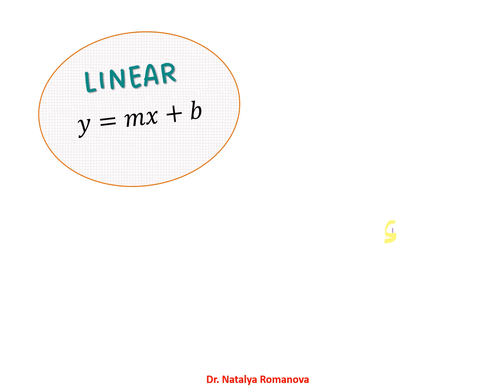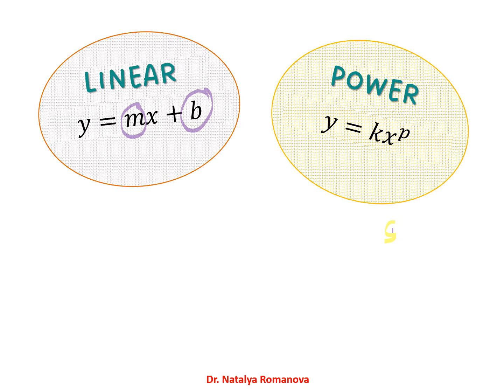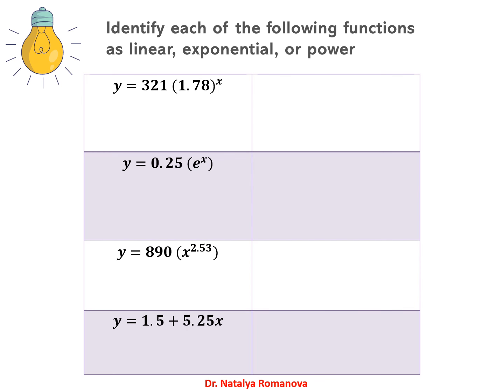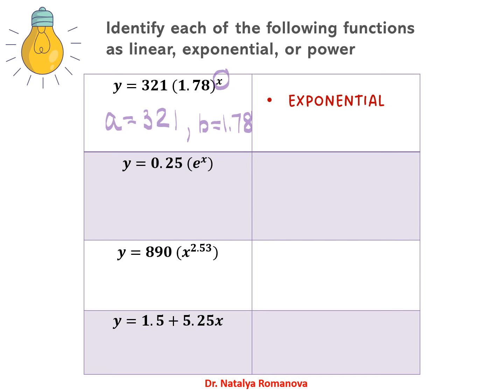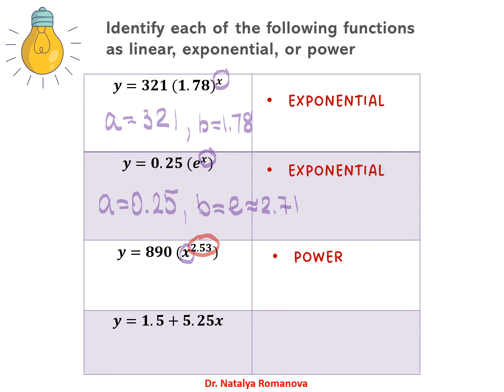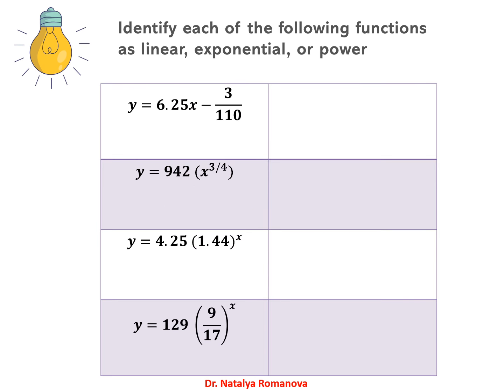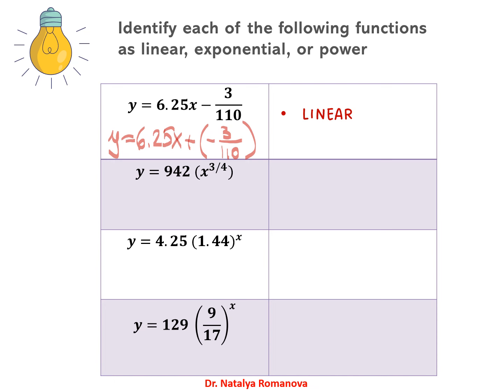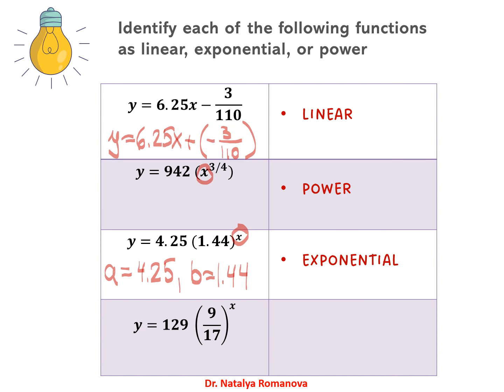Linear, Exponential, Power: Which One Is It?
Ready to train your math instincts? @MathandStat  In this lesson, you’ll learn how to recognize linear, exponential, and power functions using simple analytical clues. We look at where the variable appears, how the expression is built, and what each form tells us about the behavior of the function. By the end, you’ll classify these functions with confidence. This video has the following content:
01:14:20 Example 1
01:40:09 Example 2
02:16:21 Example 3
02:29:14 Example 4
03:00:19 Example 5
03:27:12 Example 6
03:44:24 Example 7
04:05:10 Example 8
04:26:20 Thank you for watching, and see you soon :)